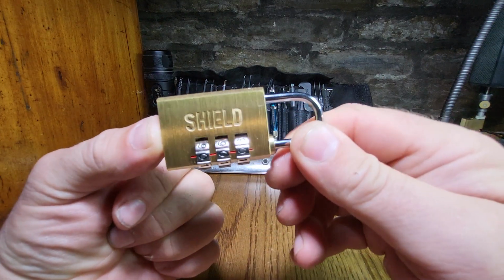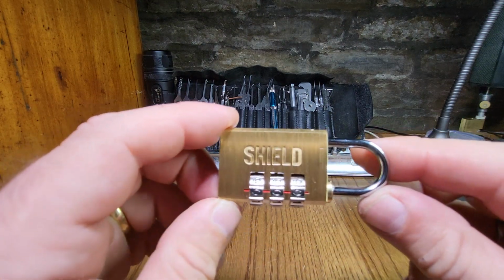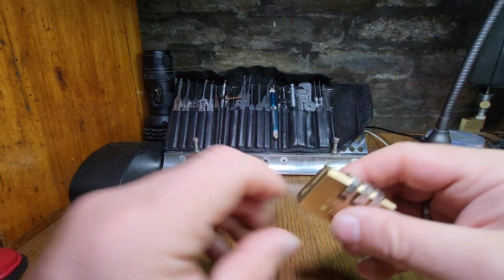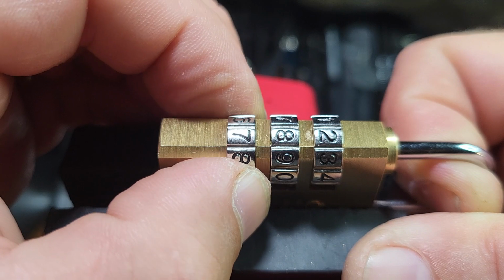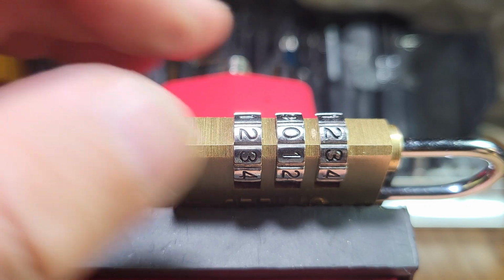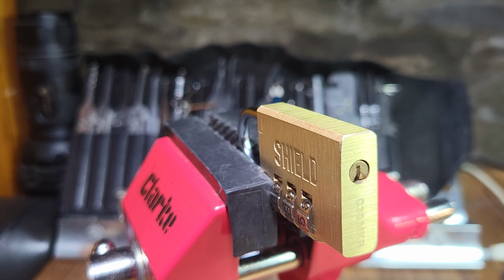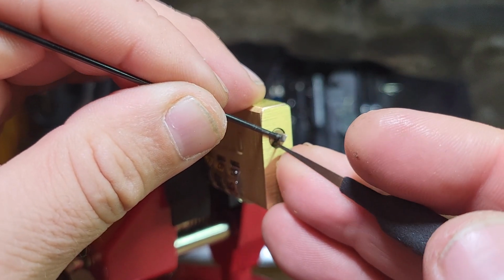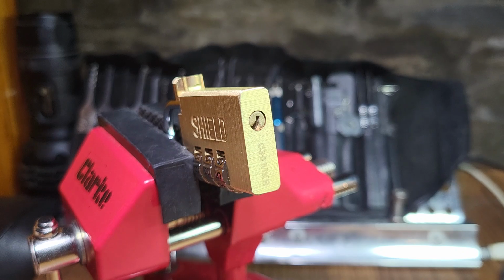Shield C30MKR Combination Padlock with False Gates and a Party Trick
Possibly the most frustrating lock to tension, I decided to leave the retrys in, it's a little more real world 😁.

It's a great well made little lock and probably ideal for school and gym lockers, note, this is not Shield Security of California

While this looks just like a Master lock it's a far better quality item and can't be bypassed in the same way

This video is for Security awareness, keep locksport and Security testing legal, only pick locks that you own or have permission to use.